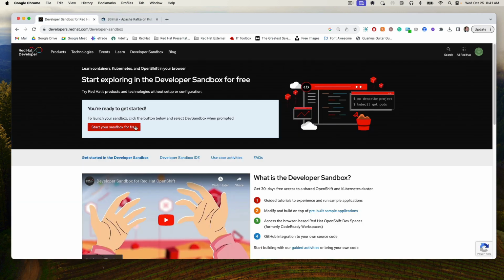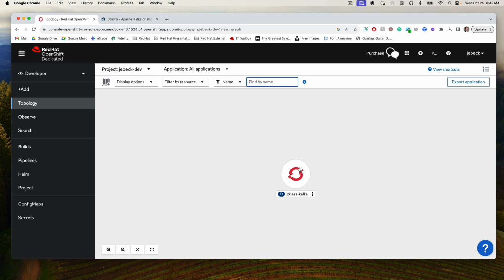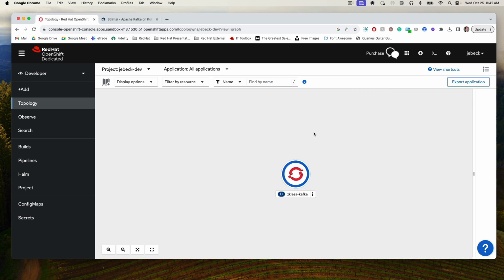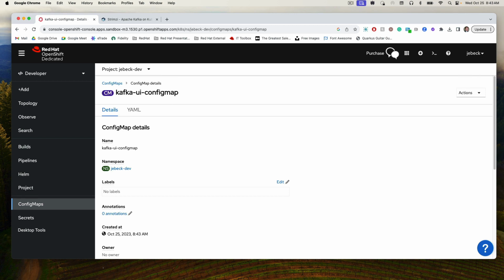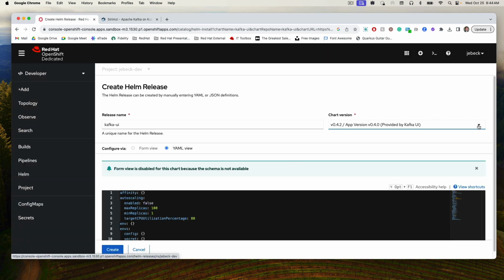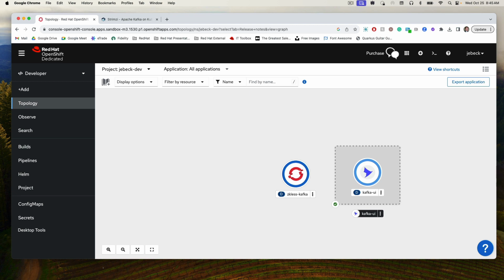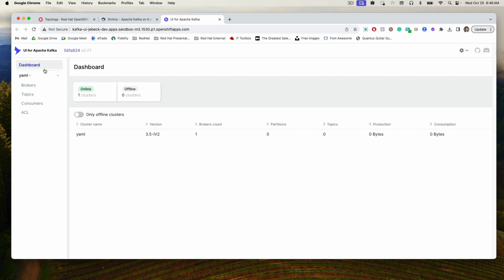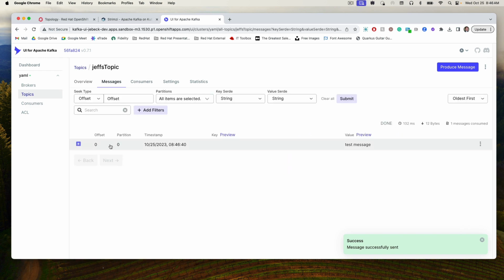CodeShift Hackathon: Installing Kafka on your Dev Sandbox